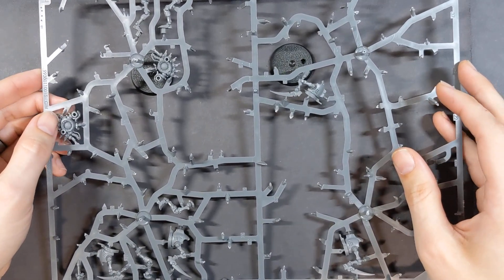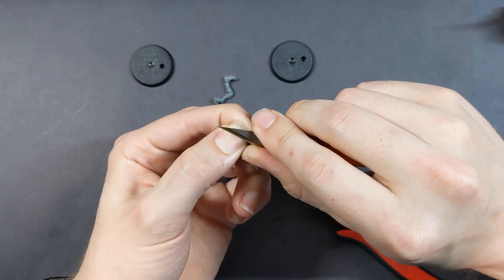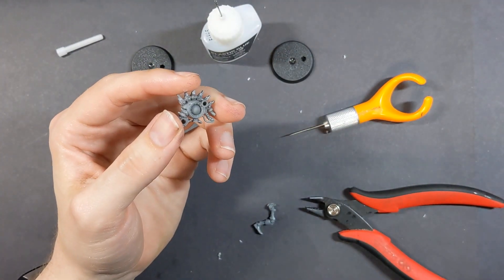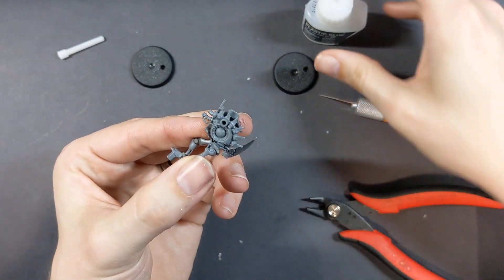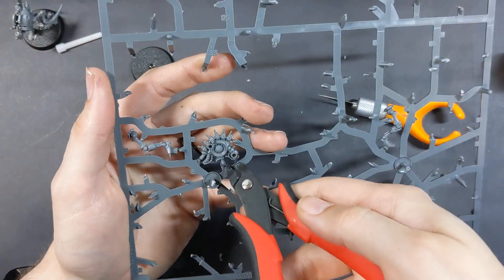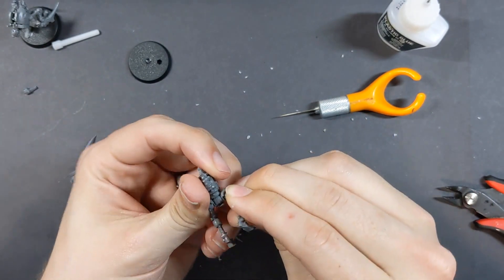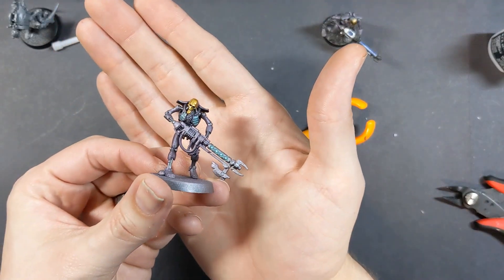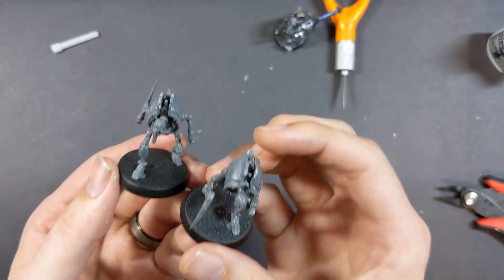Assembling the Indomitus Cryptothralls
These little necrons jumped out at me as turbine hooded grumpers. They seemed small for some reason, but are just kind of normal necron height!